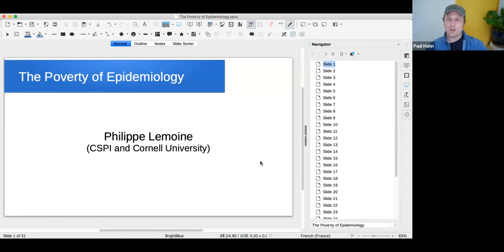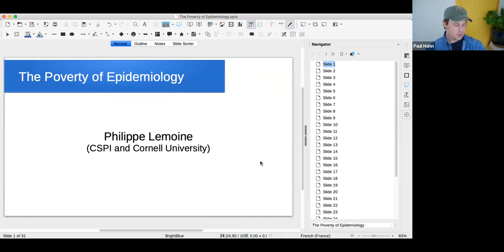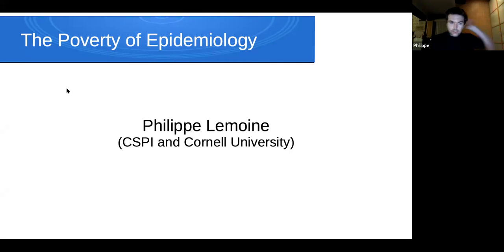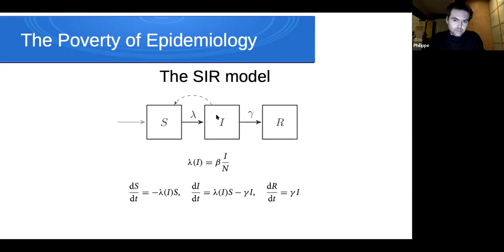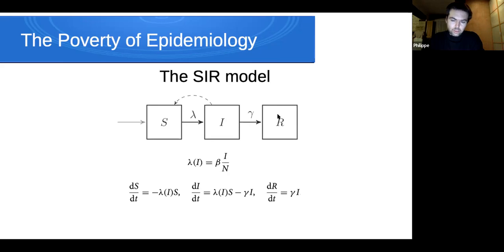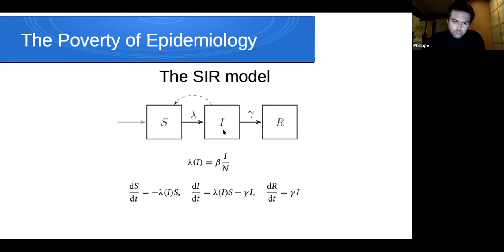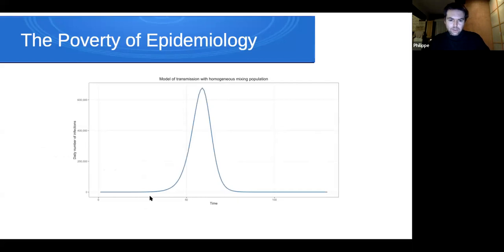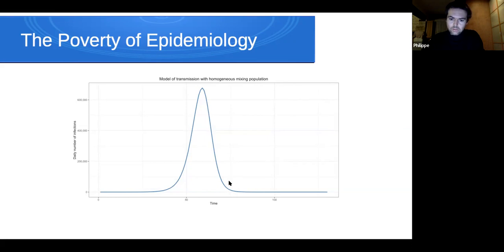Philippe Lemoine, The Poverty of Epidemiology (Arizona State University)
Philippe Lemoine was invited to give a presentation on his work about the pandemic at the Data-oriented Mathematical and Statistical Sciences (DoMSS) seminar, organized by the School of Mathematical and Statistical Sciences at Arizona State University. His talk is a grand tour of what he thinks went wrong with epidemic modeling during the pandemic.